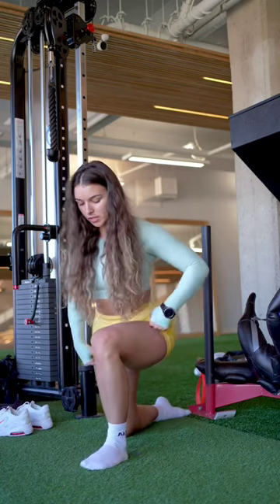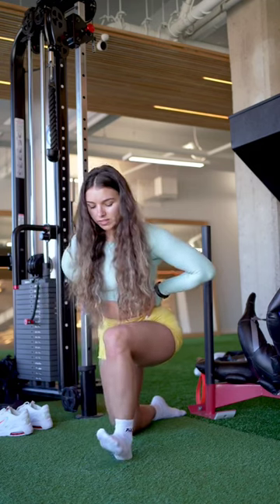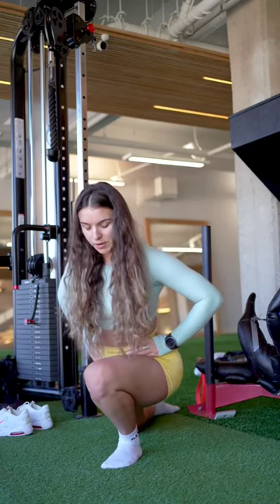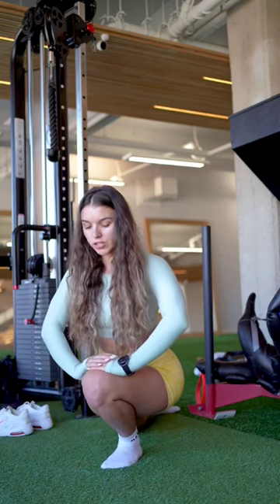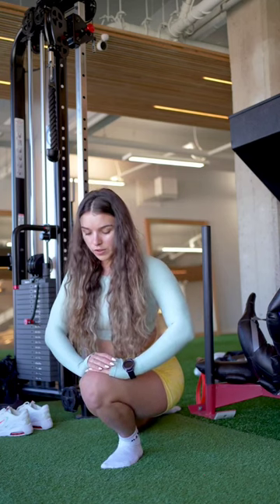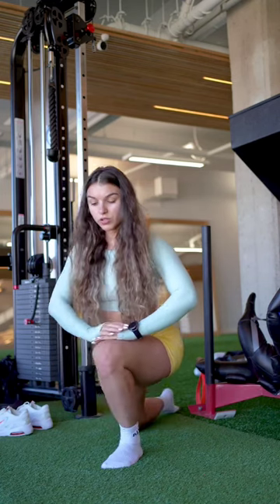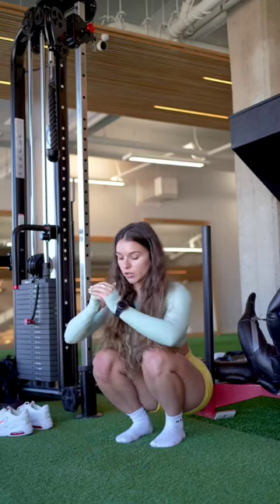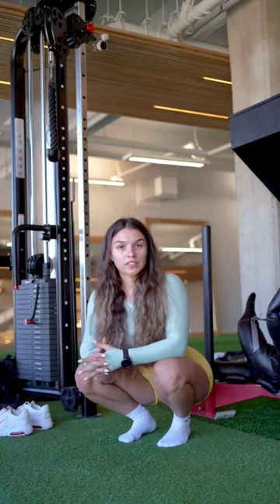How To Improve Your Ankle Mobility (Stretches & Exercises)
This fitness motivation video is made to inspire and Motivation people going to gym and also to those people who are working out at home. Our goal in this fitness channel is to inspire millions of people to adopt healthy and fit lifestyle.

𝕊𝕡𝕒𝕣𝕜𝕚𝕟𝕘-FitNess-LiFe will bring you the best motivational videos in the fitness Industry.
Help me to reach and inspire millions of people to stay healthy and fit.